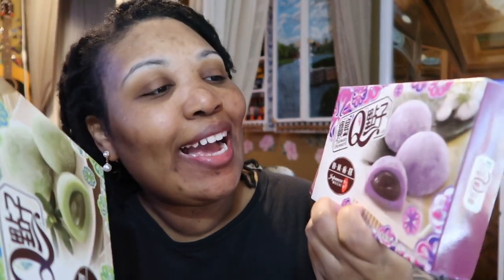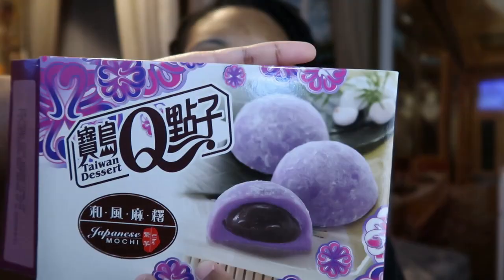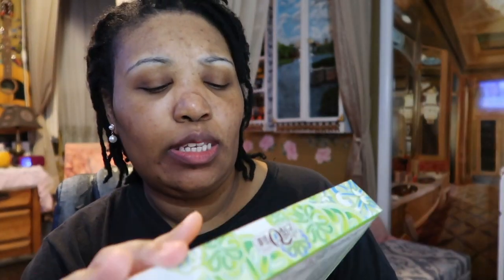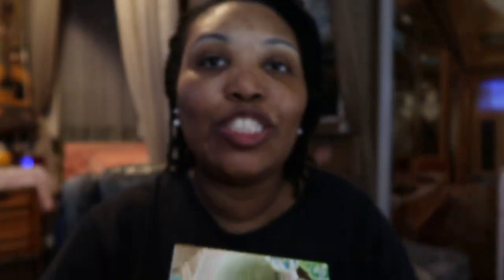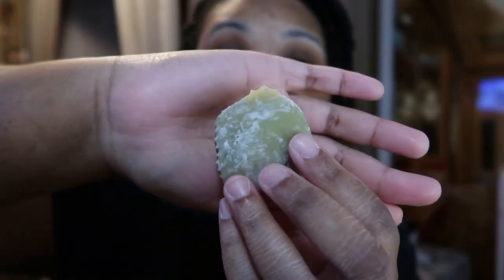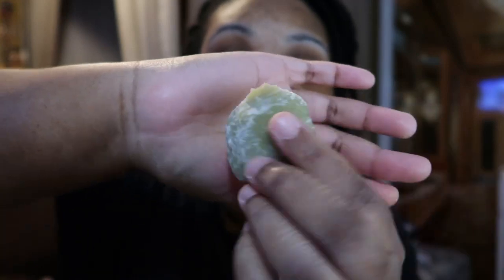Japanese Mochi: Green Tea and Ube Flavored - Review